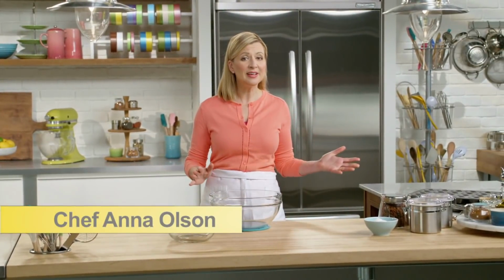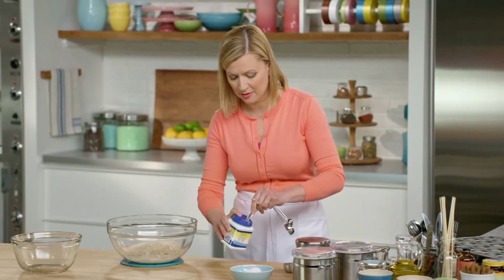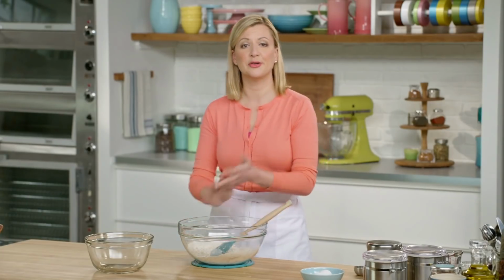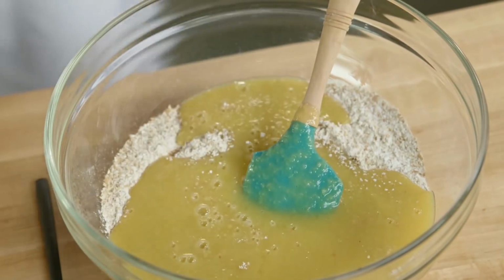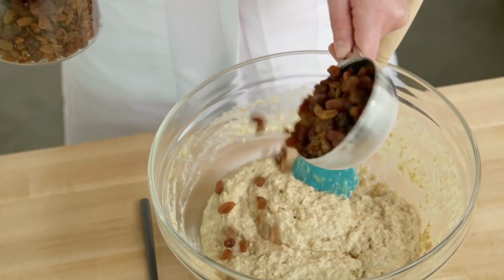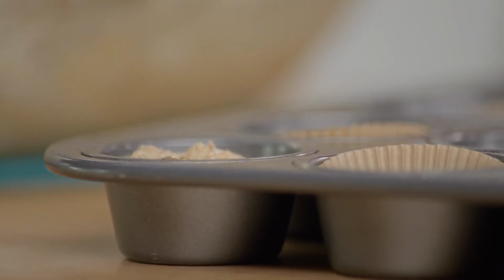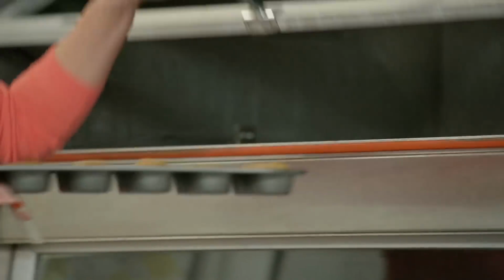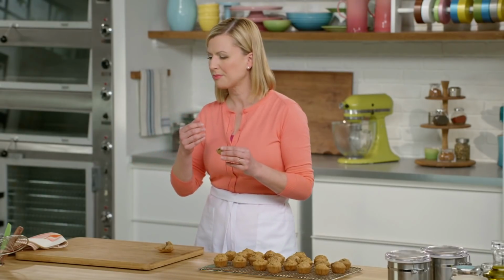Professional Baker Teaches You How To Make BRAN MUFFINS!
Anna bakes these easy muffins are a fantastic and healthy snack.
Click on SHOW MORE for recipe ingredients and guide.

INGREDIENTS
1 ⅔ cups (250 g) all-purpose flour
¾ cup (75 g) oat bran
¾ cup (50 g) wheat bran
1 Tbsp (9 g) baking powder
1 tsp (5 g) baking soda
½ tsp (1.5 g) ground cinnamon
¼ tsp (0.75 g) ground nutmeg
1 cup (250 mL) applesauce
½ cup (125 mL) maple syrup
¼ cup (60 mL) vegetable oil
2 large eggs
1 cup (150 g) raisins

DIRECTIONS
1. Preheat the oven to 375 ºF (190 ºC). Line mini muffin tins with paper liners.

2. In a large mixing bowl, stir together the flour, oat bran, wheat bran, baking powder, baking soda, cinnamon and nutmeg.

3. In a separate bowl, whisk together the applesauce, maple syrup, oil and eggs. Add this to the flour mixture and stir until evenly blended. Stir in the raisins. Scoop or spoon the batter into the prepared mini muffin tins and bake for about 12-14 minutes, until a tester inserted in the centre comes out clean. Cool the muffins in the tin for 10 minutes, then turn them out to cool completely.